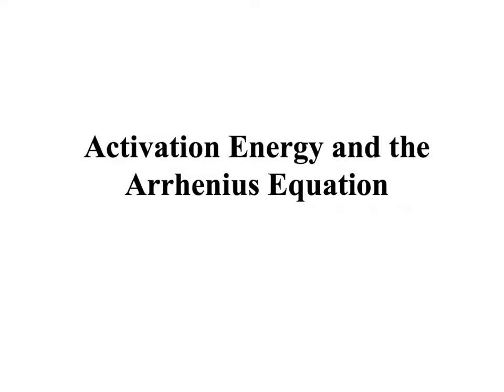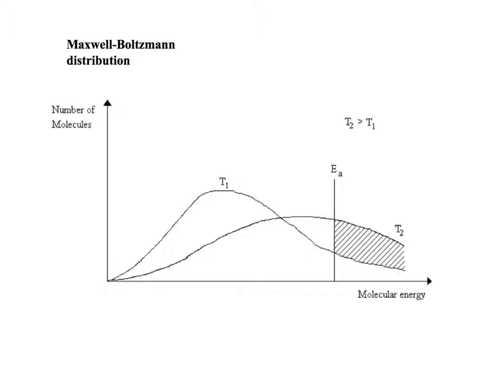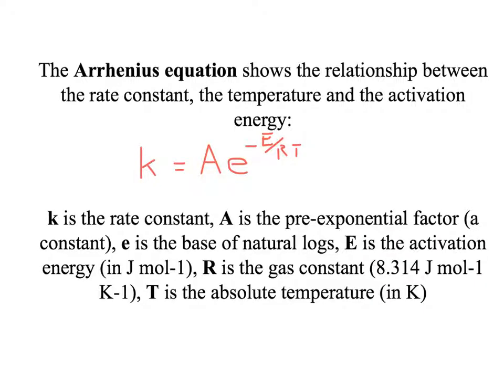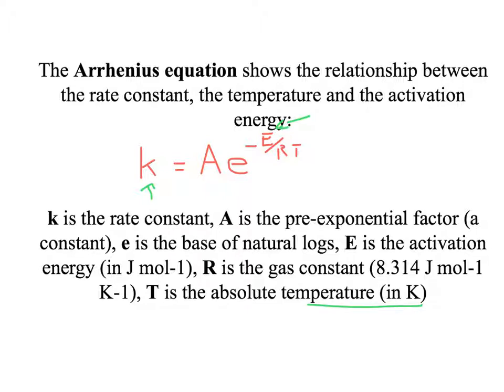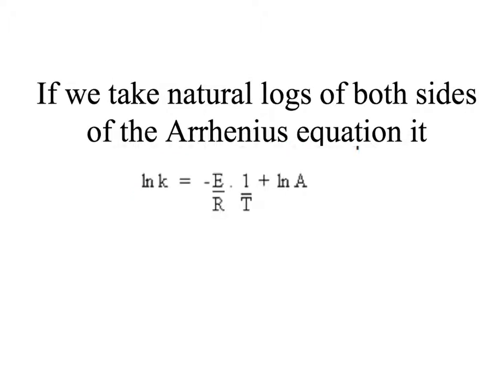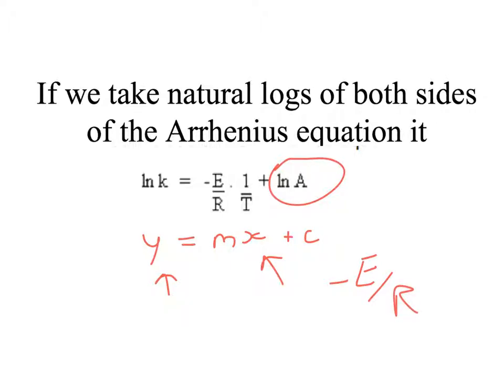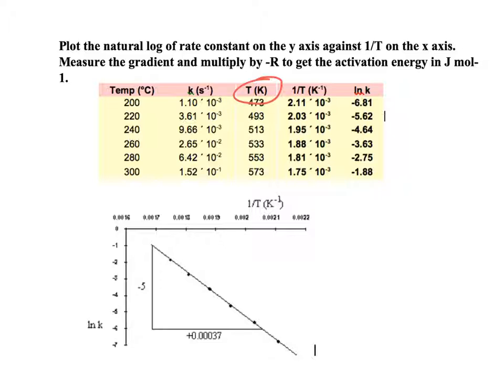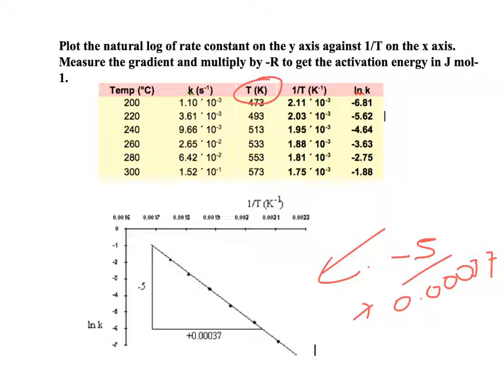Arrhenius equation from